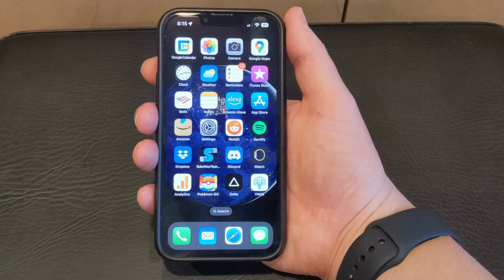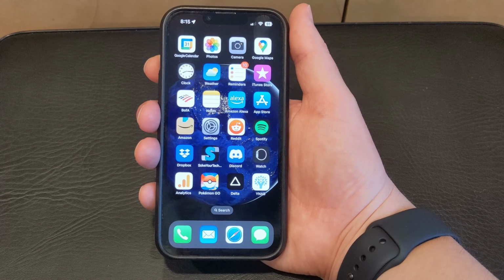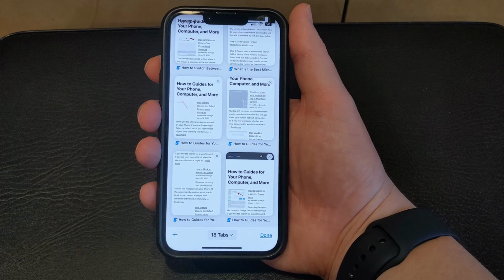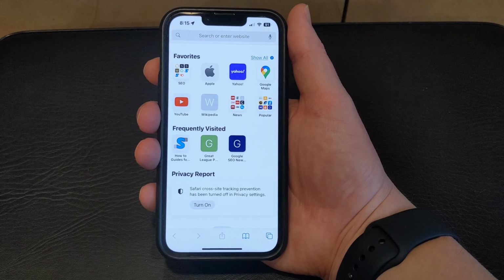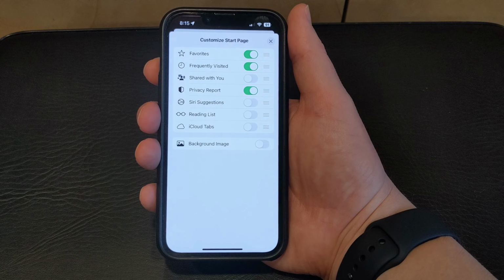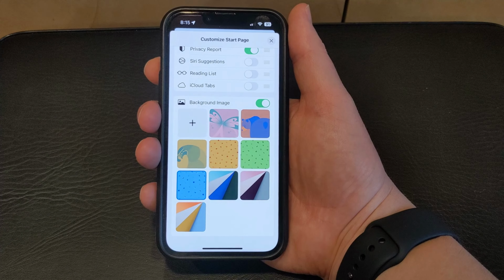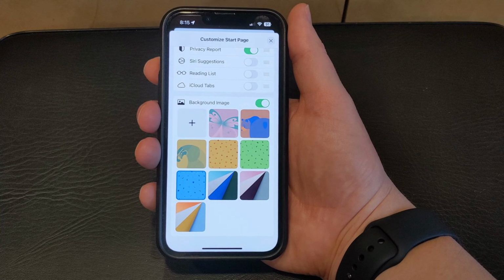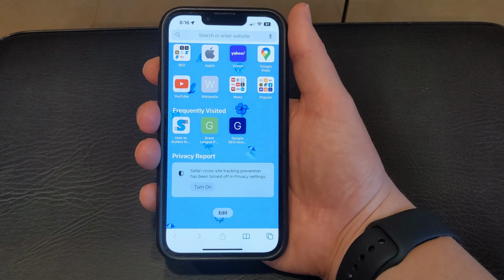How to Change Safari Background on iPhone 13 - Step by Step Tutorial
Looking to change the Safari background on your iPhone 13? You've come to the right place! In this comprehensive guide, we'll take you through everything you need to know to customize your Safari background and make it truly your own.

First things first: to change your Safari background, you'll need to have an iPhone 13 running on iOS 15. If you're not sure whether your iPhone meets these requirements, simply go to "Settings" - "General" - "Software Update" to check.

Assuming you're all set, the next step is to choose your new Safari background image. You have a few options here: you can use one of Apple's pre-installed wallpapers, choose a photo from your own camera roll, or download an image from the internet to your camera roll. Whichever option you choose, make sure the image is high-quality and visually appealing.

Once you've chosen your image, it's time to set it as your Safari background. Here's how:

1. Open the "Safari" app on your iPhone 13.
2. Touch the Tabs button to open the page that shows your open tabs.
3. Tap the + button to create a new tab.
4. Select the Edit option.
5. Turn on “Background Image.”
6. Choose a default wallpaper, or tap the + button to select one from your camera roll.

Once you've chosen your new Safari background you can exit out of this menu to see how it looks.

And that's it! You've successfully changed your Safari background on your iPhone 13.

But wait, there's more! Did you know that you can also customize your Safari Reader view? Here's how:

1. Open the Safari app on your iPhone 13 and navigate to a webpage you want to read.
2. Tap on the "Reader" button in the address bar (it looks like a book).
3. Once you're in Reader view, tap on the "AA" button in the top left corner.

From here, you can adjust the font size, style, and background color of your Safari Reader view. Experiment with different options until you find the perfect combination.

When you're done customizing your Safari Reader view, simply tap on the "X" in the top left corner to exit.
By following these simple steps, you can easily change your Safari background and customize your Safari Reader view on your iPhone 13. So why not give it a try today and make your browsing experience truly your own?

00:00 Introduction
00:35 How to Change Safari Background on iPhone 13
01:31 Outro